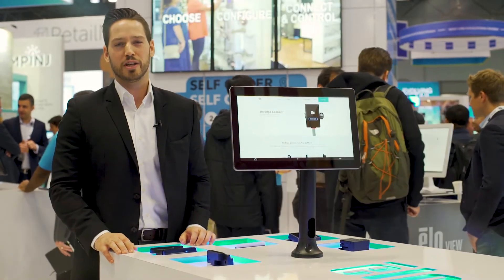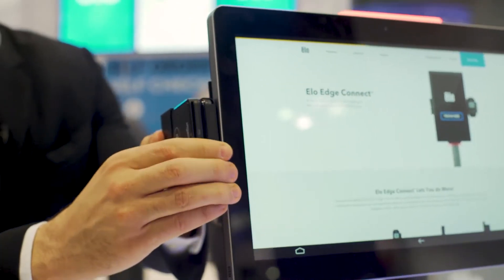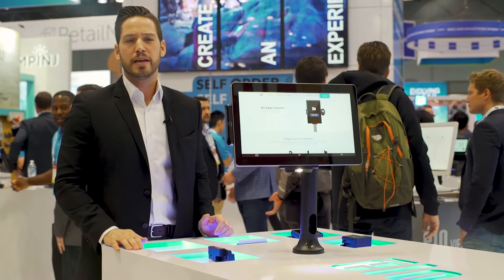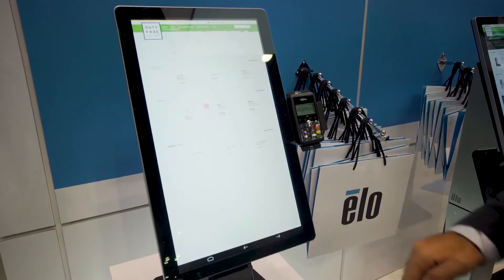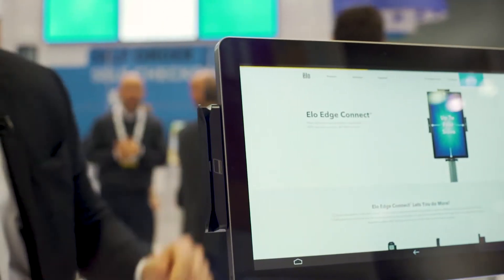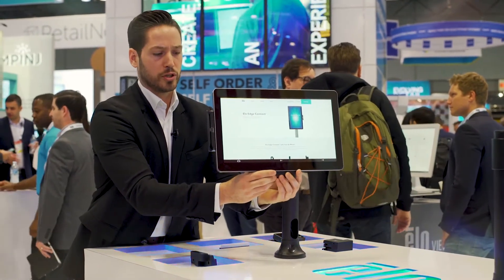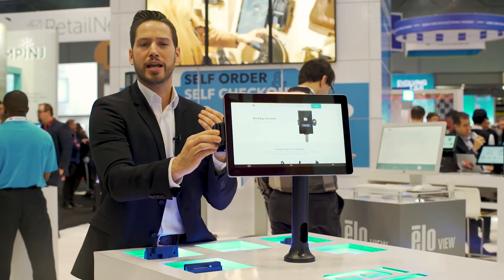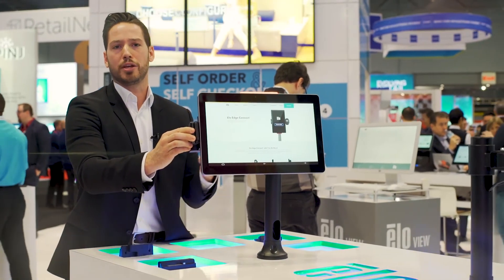Elo Edge Connect™ Demo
Listen to Stephen explain the benefits of Elo’s Edge Connect technology and how easy it is to seamlessly attach any combination of up to four peripherals to the edge of your touchscreen, creating a tailored solution to meet your needs. Elo Edge Connect makes self-service easy by enabling simple snap-on EMVs, barcode scanners, NFC/RFID & more.